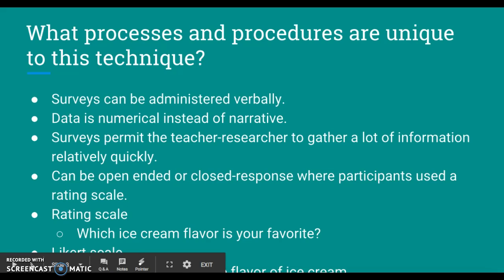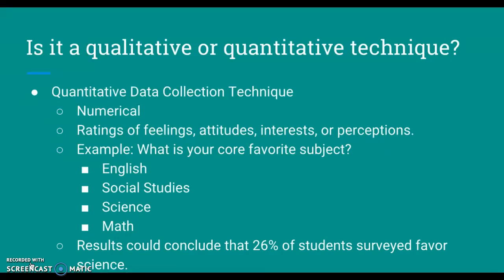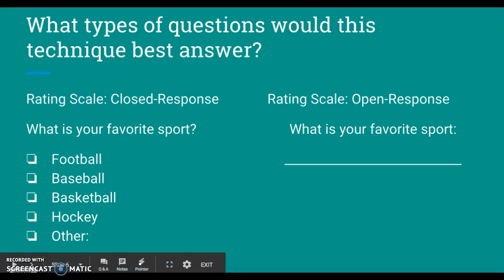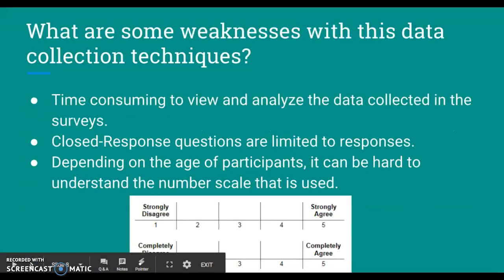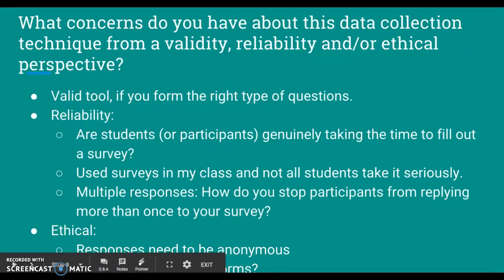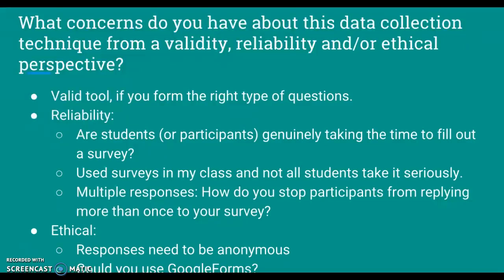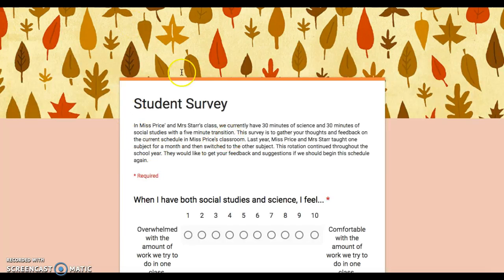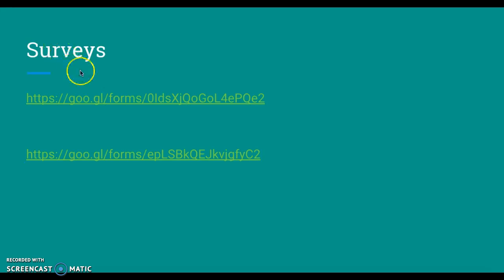Surveys: A Data Collection Technique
ACTE699: Inquiry for Teaching and Learning
Module 6 Presentation: Data Collection Techniques
Use of Surveys